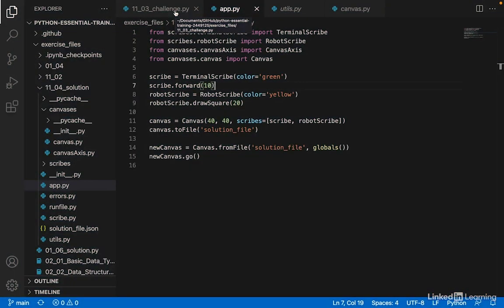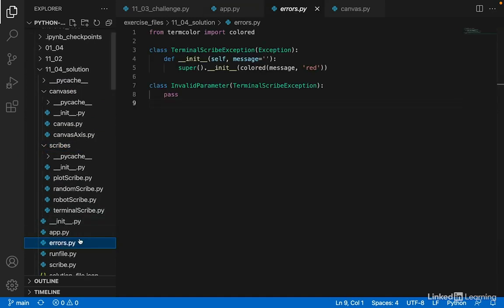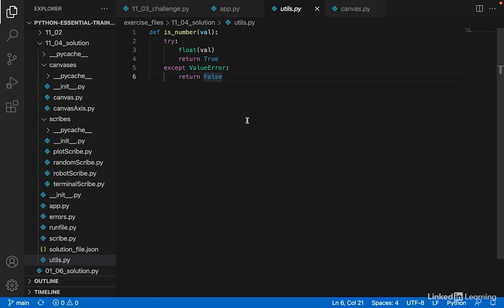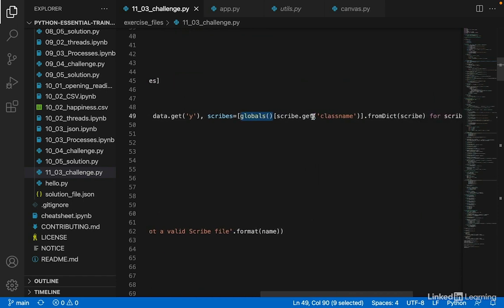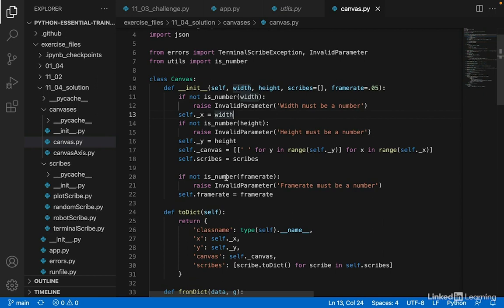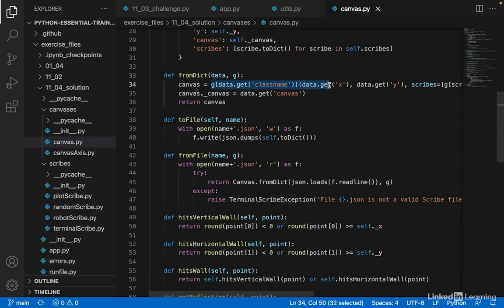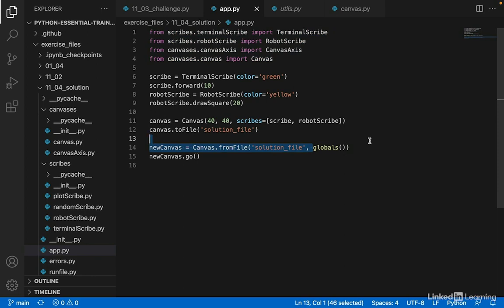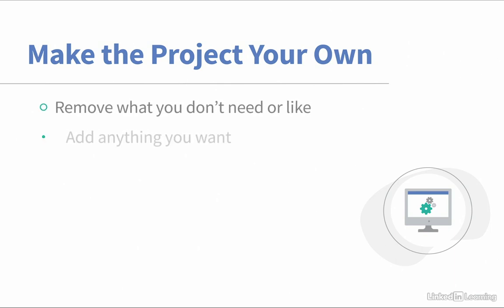Solution Handling arguments | Python Essential Training